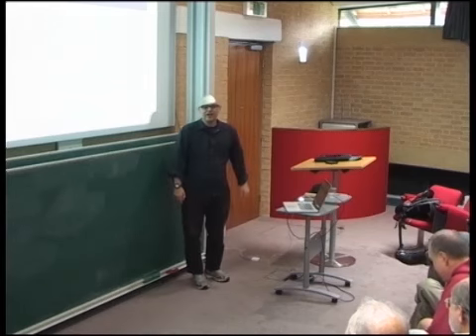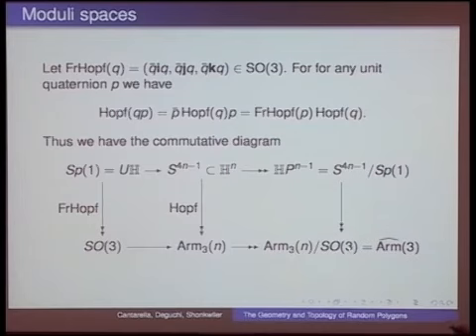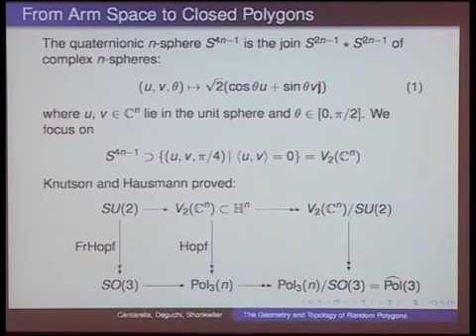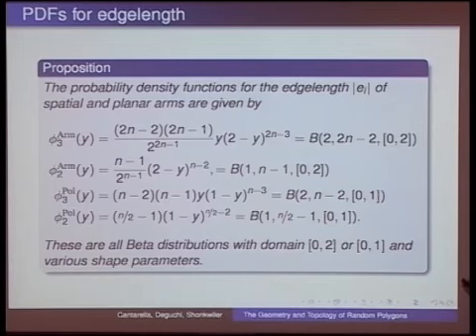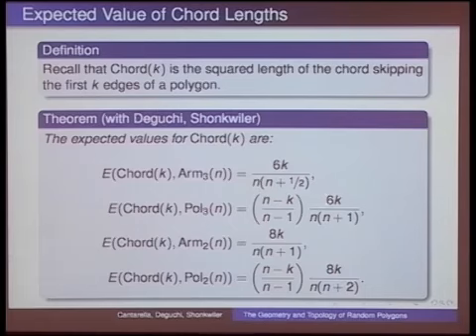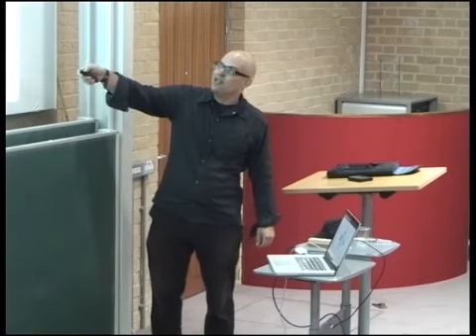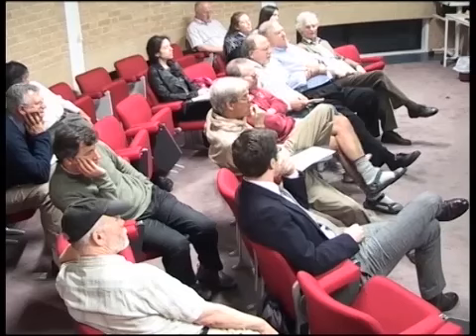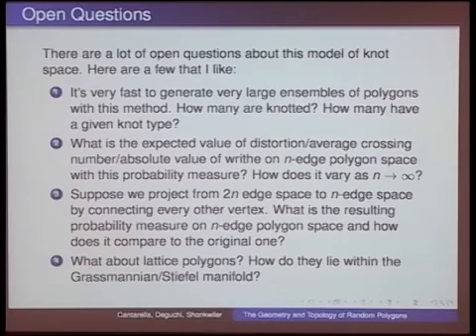Dr. Jason Cantarella | The geometry and topology of random polygons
Title: The geometry and topology of random polygons
Speaker: Dr Jason Cantarella (University of Georgia )
Date: 20th Sep 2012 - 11:30 to 12:30